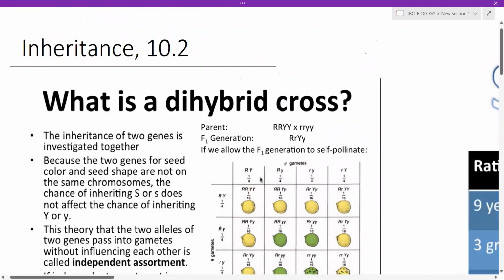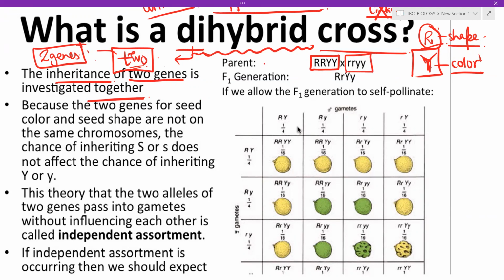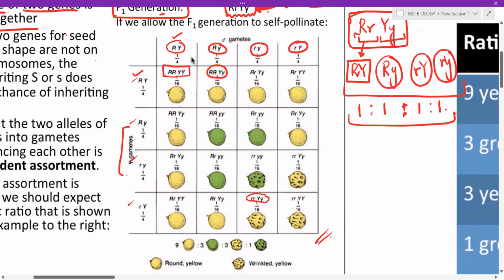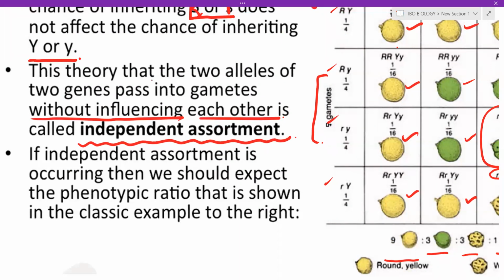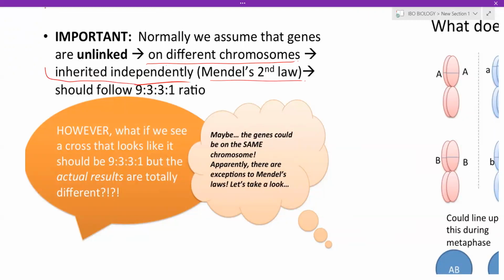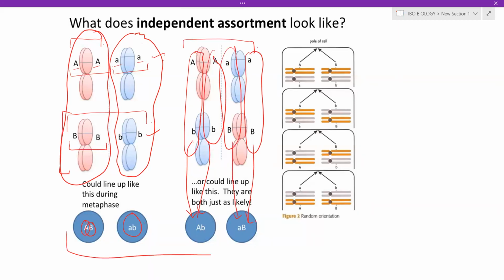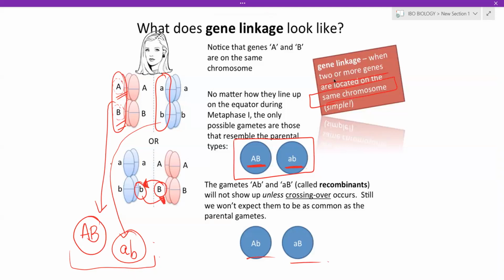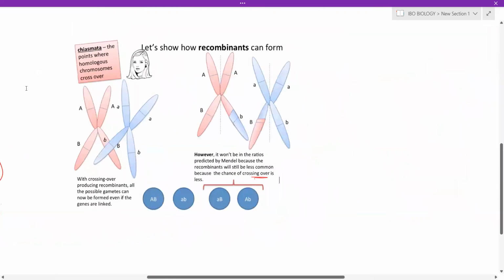IB Bio demo | Inheritance | Gene Linkage